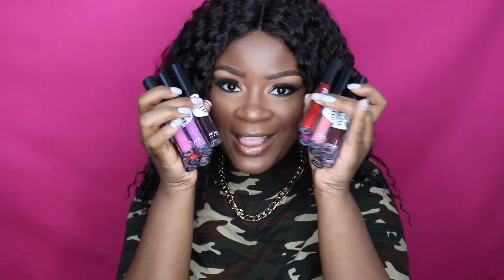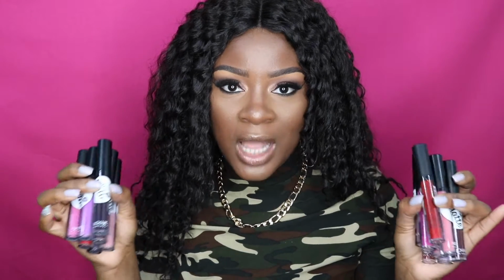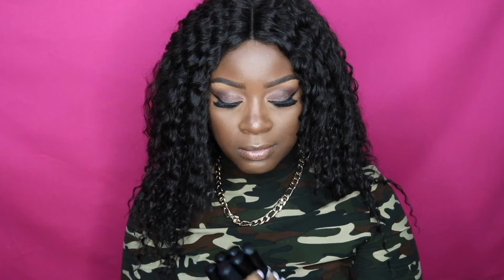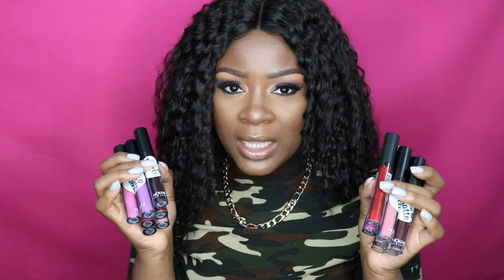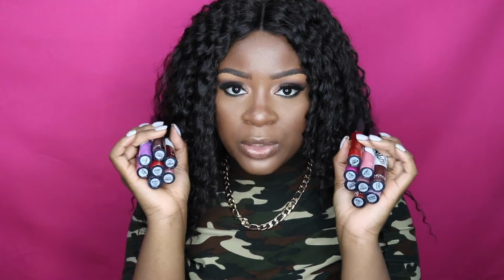$2 Nicka K True Matte Liquid Lipsticks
Hey guys! These $2 liquid lipsticks are bomb! Use a lipliner and you would love the result. I didn't use one in this video because I wanted you all to see the true color. Which ones are you picking up? You can find them at your local beauty supply stores or you can order them online.
Heres a list of the colors mentioned in the video in order:
-Turkish Rose
-Santa Fe
-Oriental Pink
-HopBlush
-Jazzberry Jam
-Millbrook
-Vivid Orchid
-Vivid Violet
-Outer Space
-Cocoa Bean
-Milano Red
-Shiraz
-Wine Berry
-Aubergine
-Clairvoyant